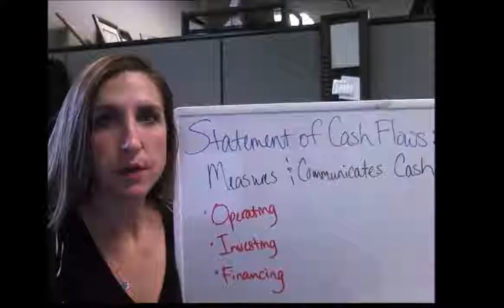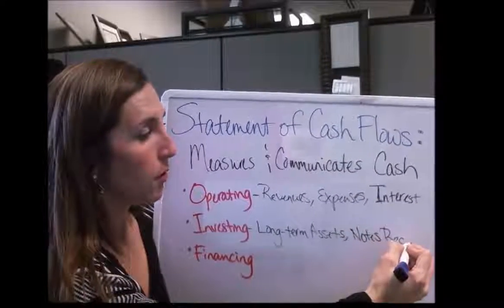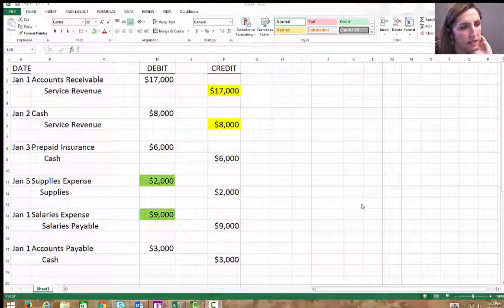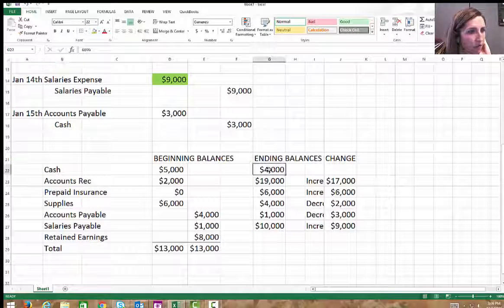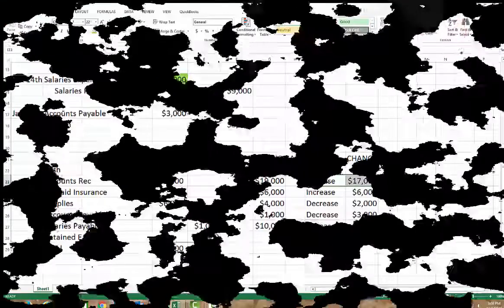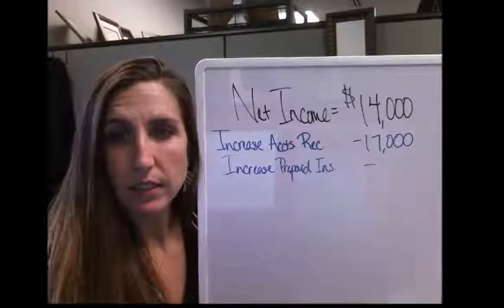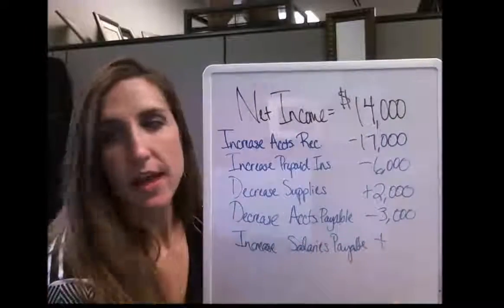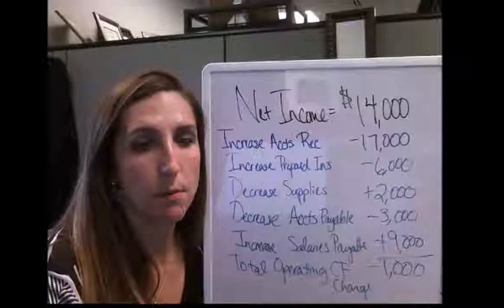Cash Flow- Tal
Introduction to cash flow and an example of operating cash flow.